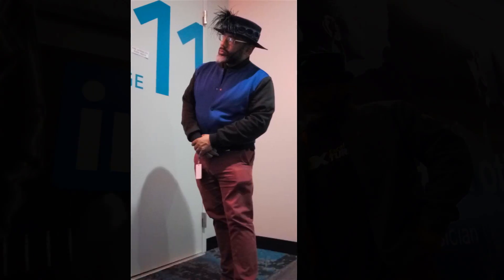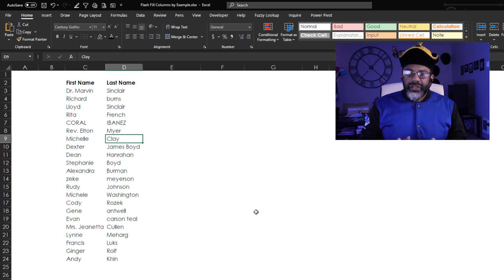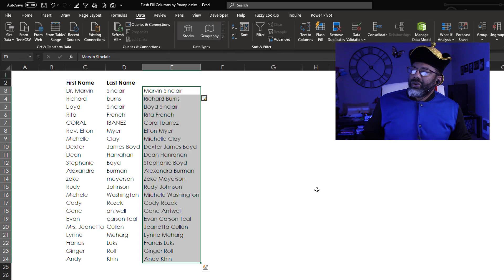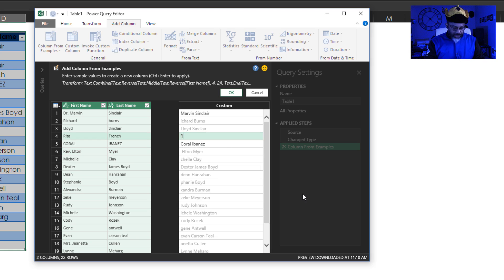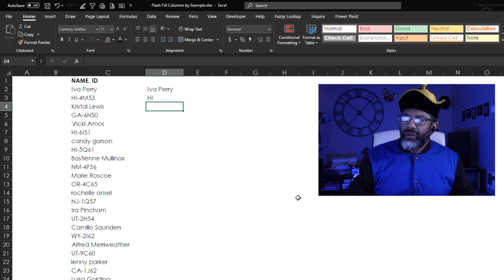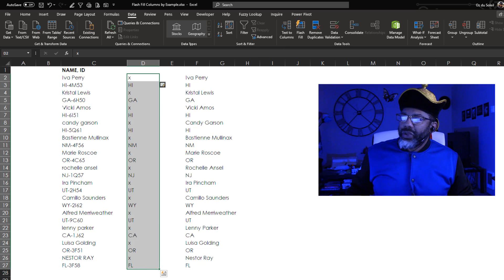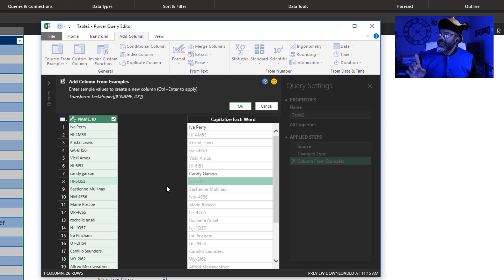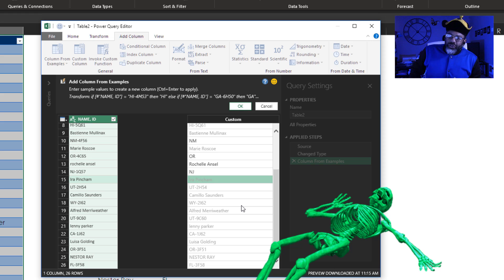Excel's Flash Fill vs Power Query's Column by Example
This video shows 2 examples of messy data and how they're handled by Excel's Flash Fill and Power Query's Column by Example.

We have to merge first names and last names but also, deal with all caps, lower case, and get the names into proper case, but also there are prefixes like 'Rev' that we don't want.

Flash Fill proves to be more robust--able to handle more complex situations, but the results are static. Column by Example, however, can be automated and that's it's most glorious aspect.

Watch the video and see how they compare.